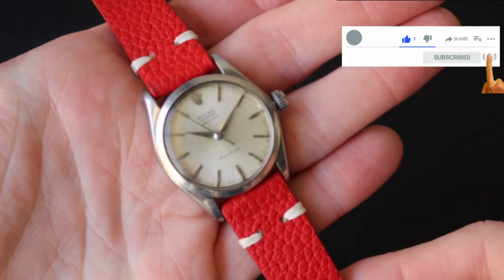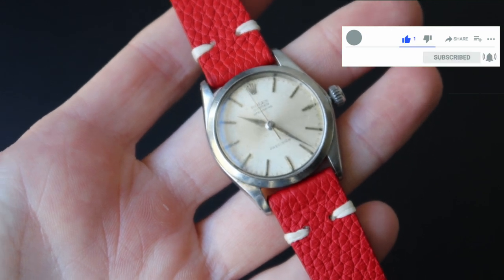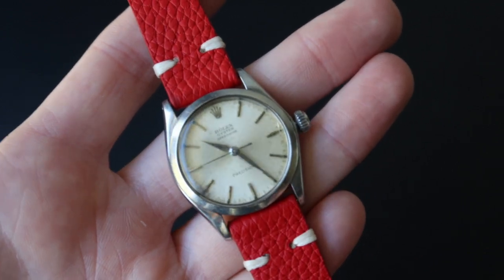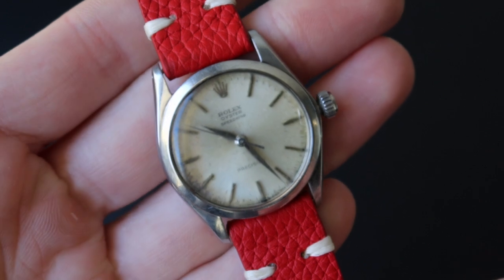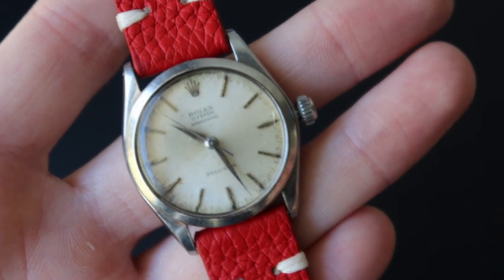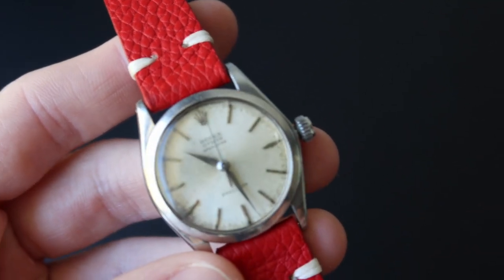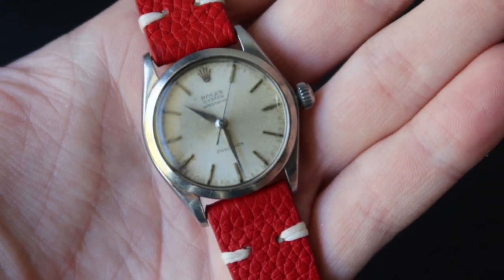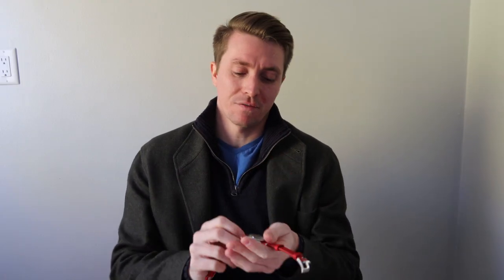The King of Speed, The 1954 Rolex Oyster Precision Speedking reference 6430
I can guarantee that some of you reading this article or watching our video have never heard of Sir Malcolm Campbell. Not that it is a bad thing, but even for Rolex fans, knowing someone like Paul Newman, or even Roger Federer and their association with the brand is far easier.

So who is Sir Malcolm Campbell? We will get back to the reference 6430, but it will be helpful to understand who this gentleman was. Sir Campbell was a British racing motorist and journalist. He was born in Kent, and was educated in Germany where he became interested in motorbikes and racing. He returned to England and participated in motor racing, even racing in the Grand Prix and winning in 1927 and 1928 in France driving  a Bugatti T37A.

He first broke the land speed record in 1924 by driving 235.22 km/h, or 146.16 mph. He continued to break records up until his final land record that he set at the Bonneville Salt Flats in Utah, USA in 1935 where he was the first person to drive an automobile over 300 mph, or 484.955 km/h.

Now with all of these incredible accolades, Sir Malcolm Campbell earned himself the nickname ‘King of Speed’, and rightfully so. Even cooler, he was a huge Rolex fan. Famously, he was wearing a Rolex Oyster when he set the record speed of 300 mph in Utah. This was documented by Rolex in their advertisements and was an attempt to demonstrated the technology that Rolex offered in their watches.

So to commemorate the incredible achievements of the King of Speed and also capitalize on a great marketing opportunity, Rolex named one of their models the Speedking. These watches were first launched in the middle of the 1930s, and had every bit of watchmaking technology one could imagine. Precision movements and Oyster cases for a watertight and dustproof seal.

This version of the Speedking is the reference 6430 and dates to 1954 based on the serial number between the lugs of the watch. As mentioned, the watch has a 30mm stainless steel, oyster case and is in overall good condition, with signs of wear. The watch has a steel, smooth bezel that is in good condition and gives the watch a much more tool-inspired aesthetic.  The lugs are sharp, with signs of polishing, and holes, making it easy to switch out straps or bracelets. At 30mm, the watch is definitely small for todays standards and not something everyone can wear. Luckily for those with smaller wrists, the watch can be enjoyed.

The dial of the watch is a white colour, with applied hour markers and Rolex crown at 12 o’clock. There are a few versions of the Speedking dials that can be found on the market. This version has Rolex, Oyster, and Speedking on separate lines (going forward will be referred to as a three-liner). But there are some that could be described as a two-liner, where Oyster Speedking are written below the Rolex name. One could posture that the two-liners came after the three-liner, based on many of the watches found online, although there does seem to be some overlap where in the 1950’s, one can find both versions of the dial configuration. The dial and crystal do have some signs of age, especially given the tool-nature of this watch, it was likely worn and loved by its previous owners.

The watch runs on the caliber 1210 manual wind movement. The movement was launched in 1954 and was Rolex’s basic manual wind movement, modified off of the Rolex 1200. The caliber 1210 has a center seconds, while the 1215, a modified version of the movement, had a date complication. The movement is 10.5 lignes, oscillates at a frequency of 18000 vph and has 58 hours of power reserve which is quite substantial when thinking about the size of the movement.